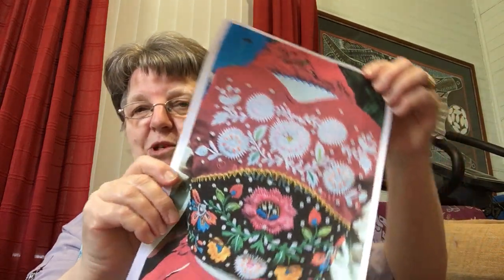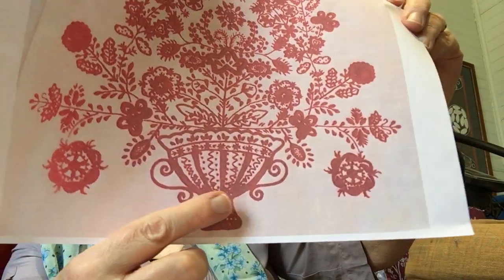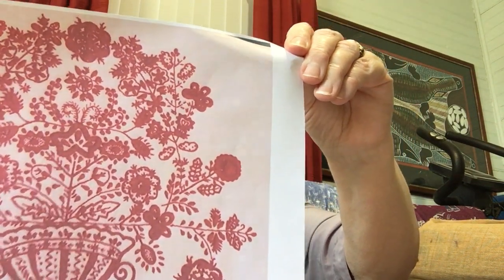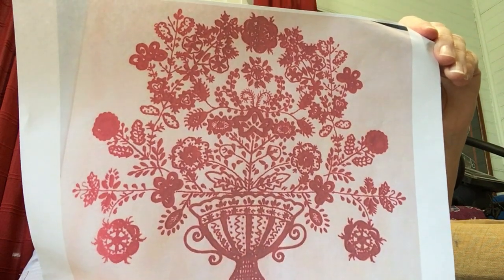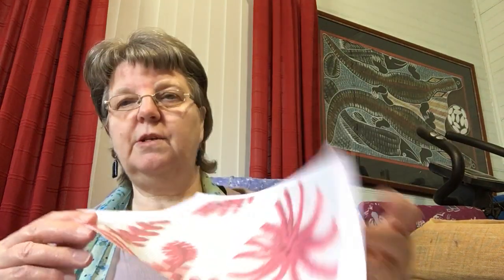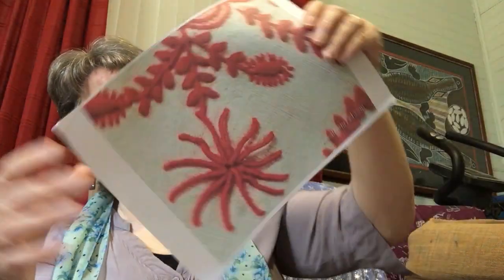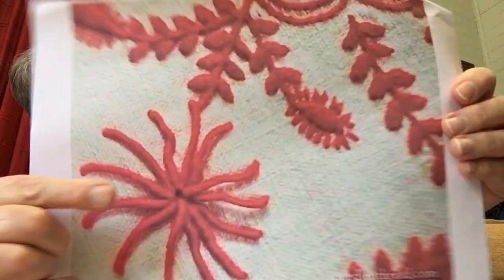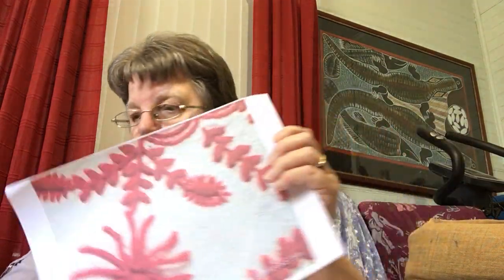Flosstube #36 - Lily and Portuguese Stitchery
This video is in response to a question from Lily (Lily at 42 Stitches) about Portuguese stitchery.

Weblinks
Photos by Cida Garcia - Portuguese Fiancé kerchiefs

Books
The Complete Encyclopedia of Needlework by Thérèse de Dillmont

The Neelework Book  (from New Idea) by Wanda Passadore